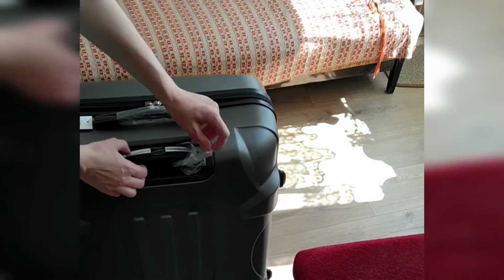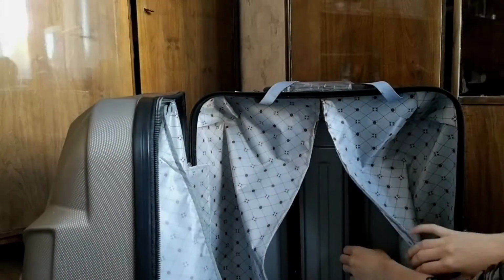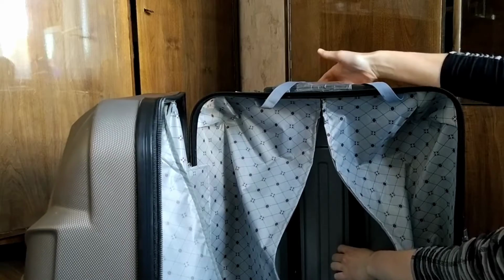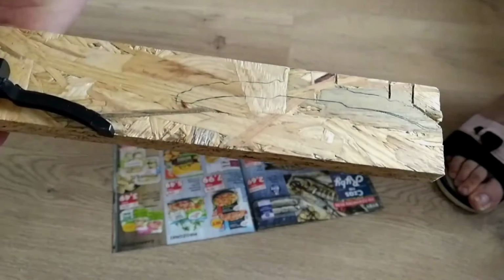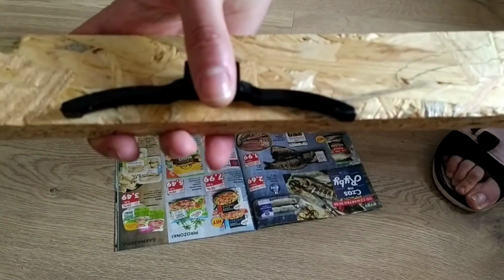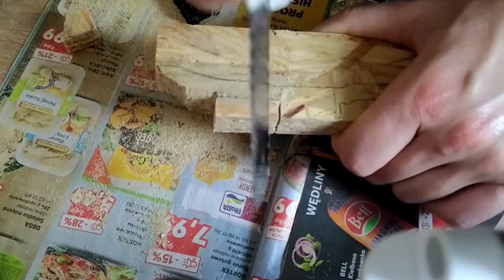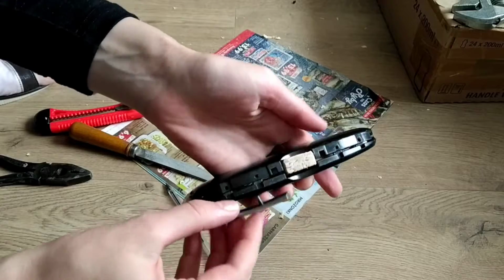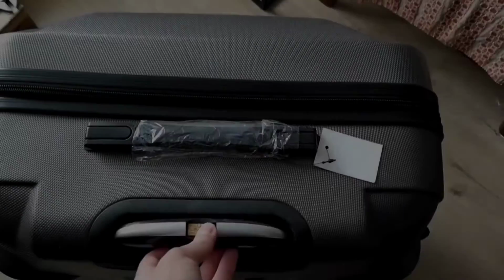17 августа 2022 г.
How to fix a suitcase handle or stuck luggage handle!